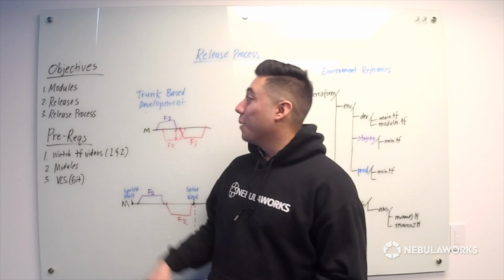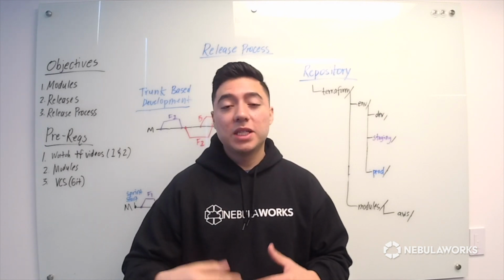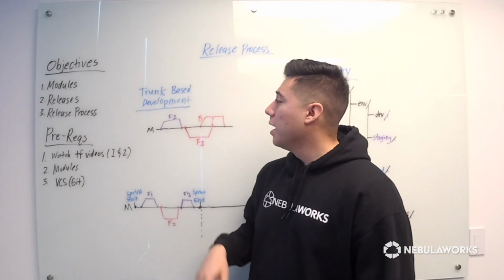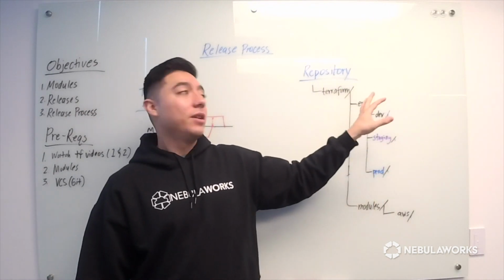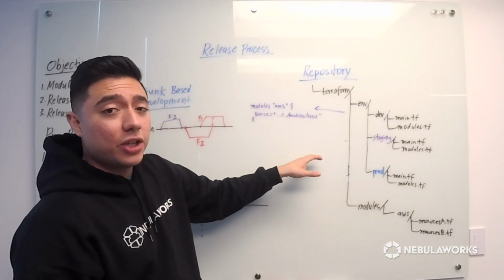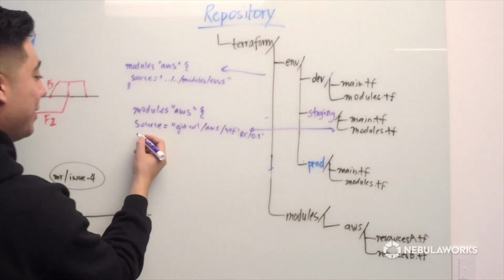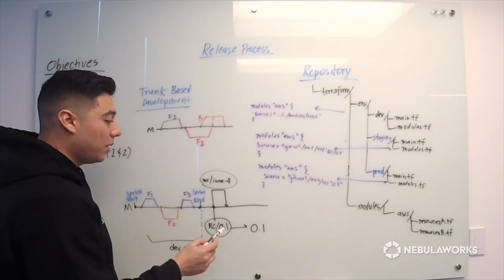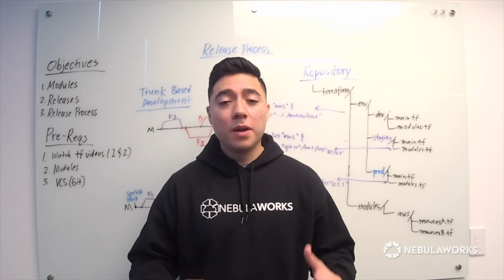Terraform Repository Best Practices, Part 3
This video is the third in our three-part series on Terraform repository best practices.

In this video, Nebulaworks Cloud Engineer, Matthew Ramirez reviews the Terraform code release process. The release process allows our team at Nebulaworks to walk over newly developed infrastructure functionality from our testing environments to stable environments. Matt will cover why you need a release process, and what the process entails.